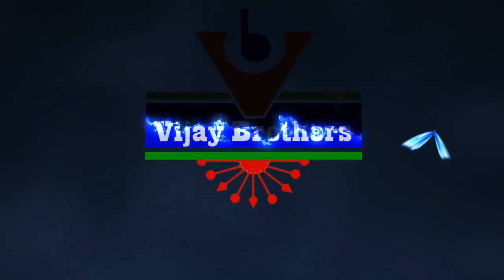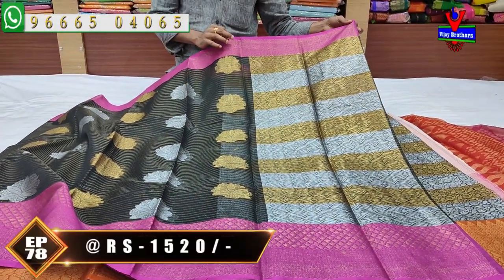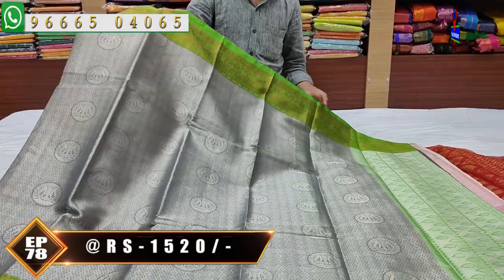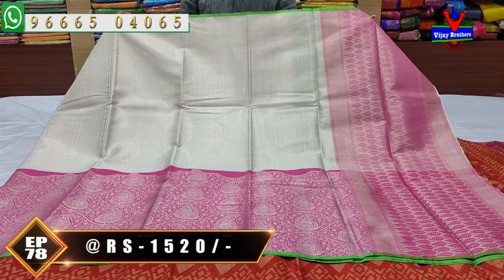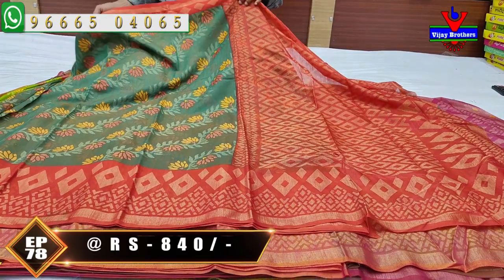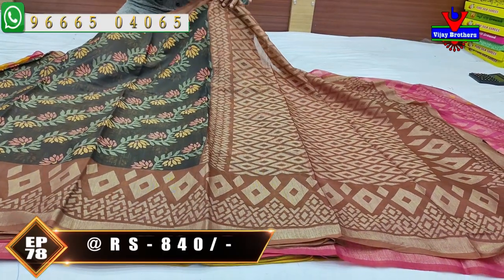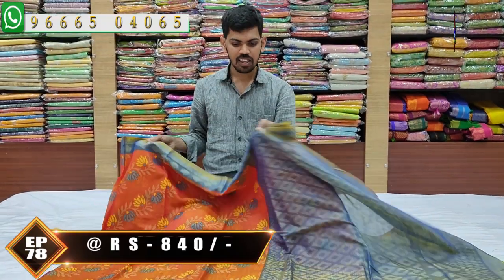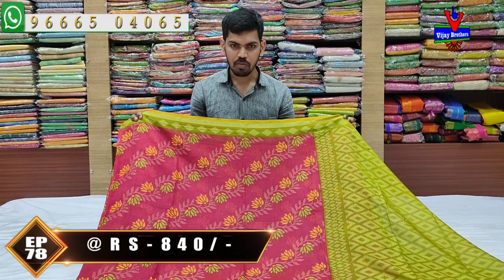LATEST COLLECTIONS IN BANARAS CHANDERI FABRIC / PURE SILK BRASSO VARIETIES | EP78 | 96665 04065